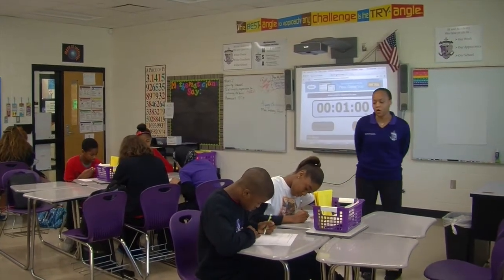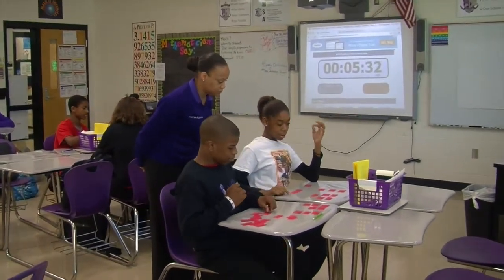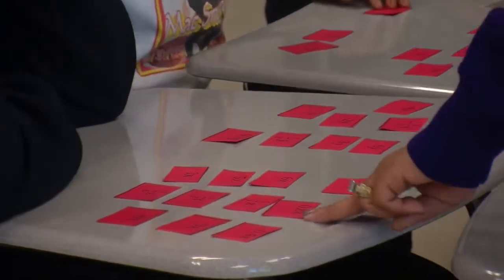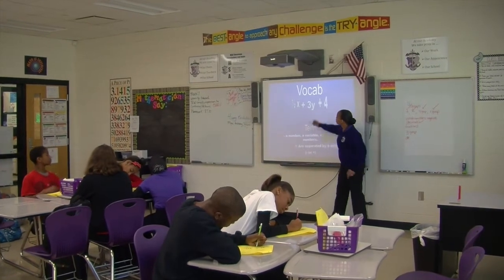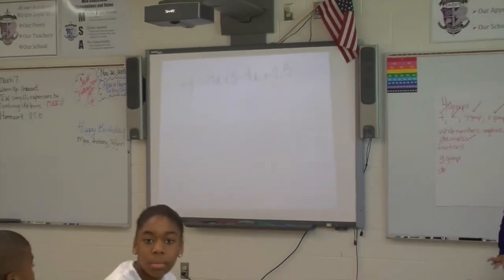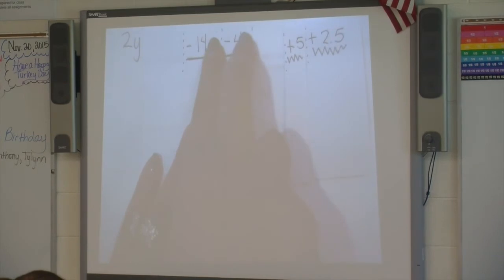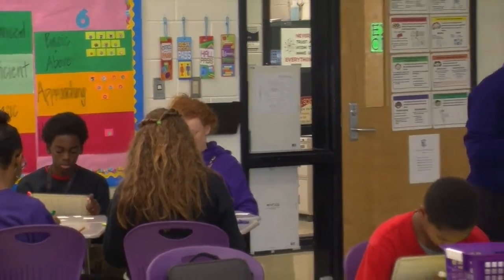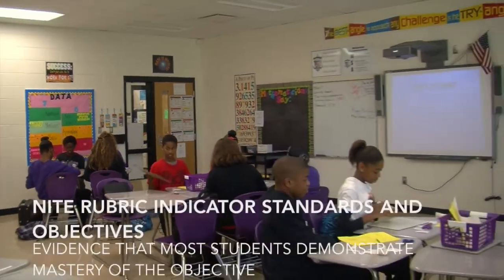Iberville Terrie Hasting Fleming TOY Video 2016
Teacher of the Year Video for MSA East Academy